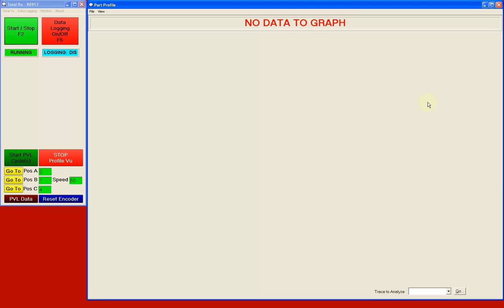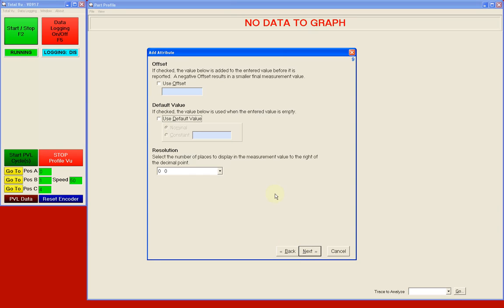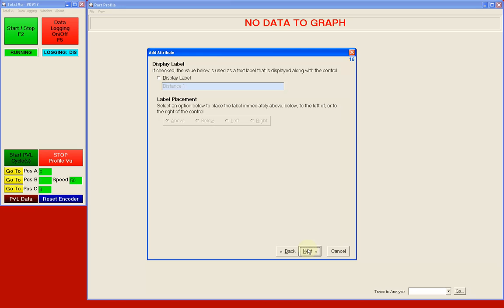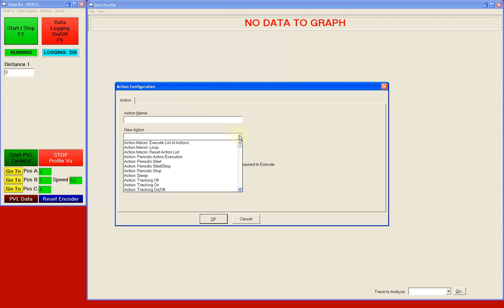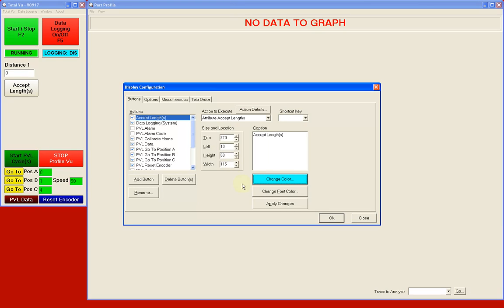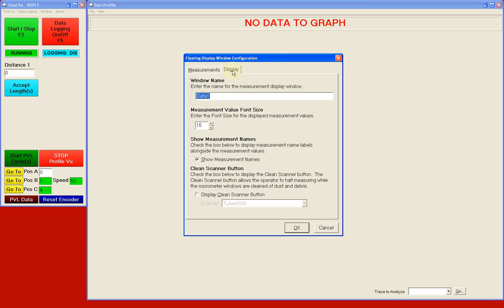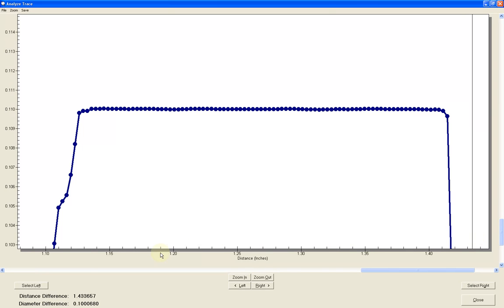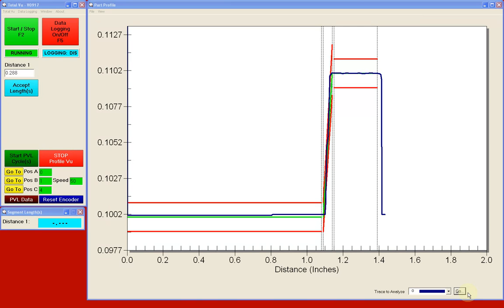019 Segment Length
Measure segment length using Part Profile or Multi-Part Chart and save to measurement attribute.